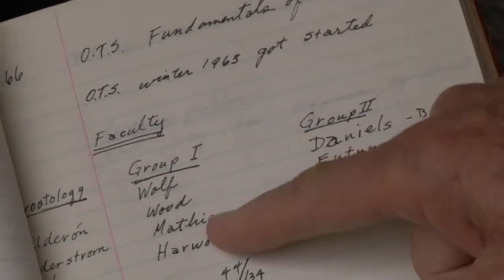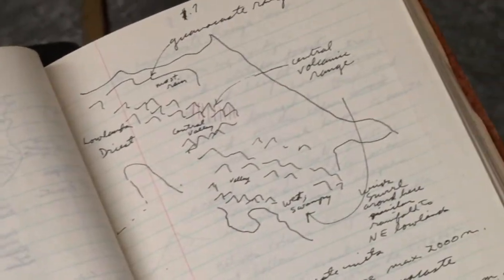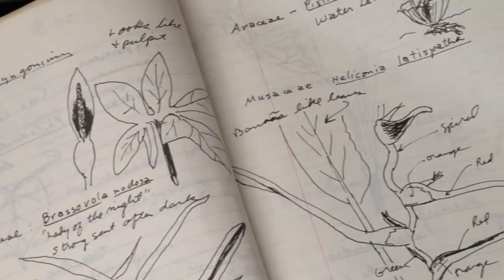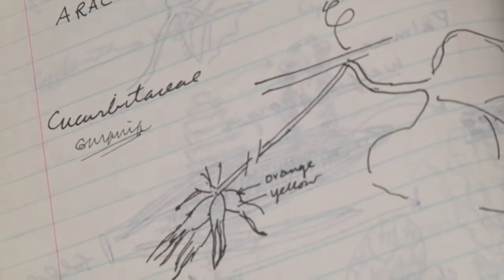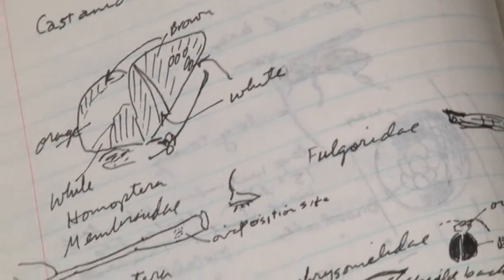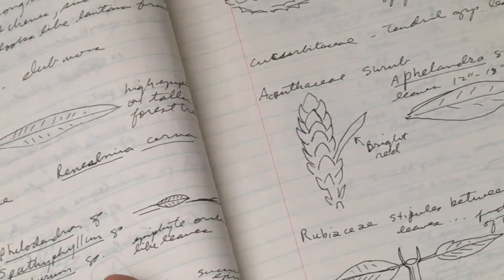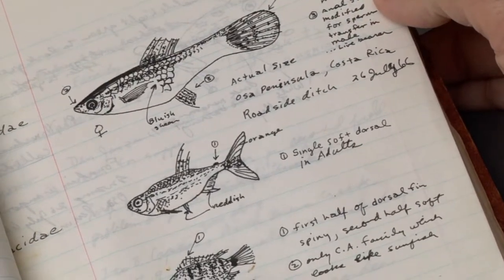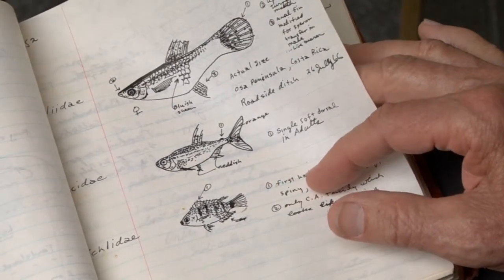Lawrence E. Gilbert Excerpt: Notebooks from OTS 1963 Fundamentals and 1969 Advanced Courses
Dr. Lawrence E. Gilbert is Professor at the U. of Texas. He is well known for his studies of Heliconius butterflies and their host plants as well as work on fire ants and their phorid fly parasitoids.